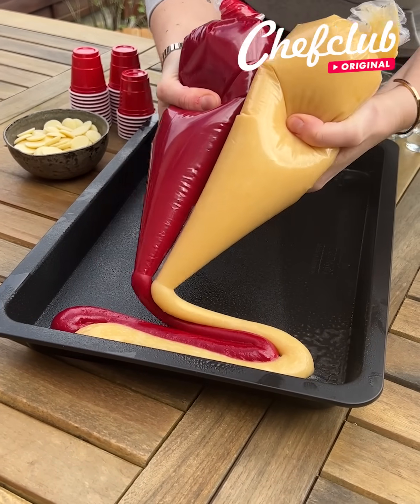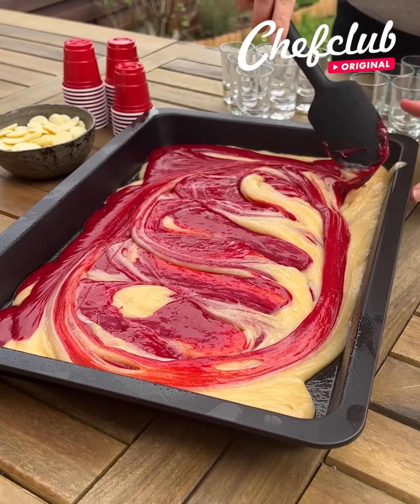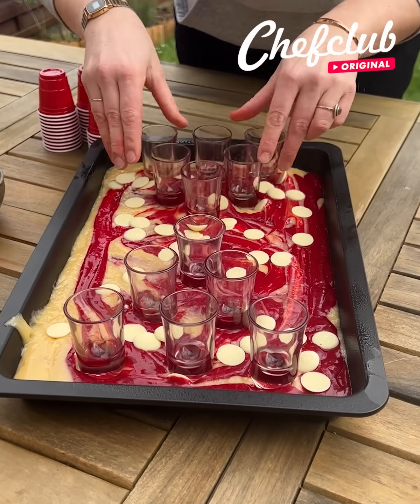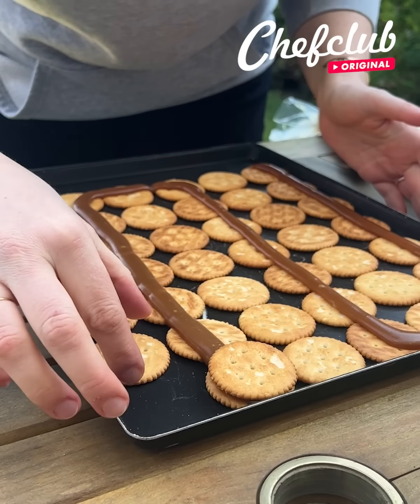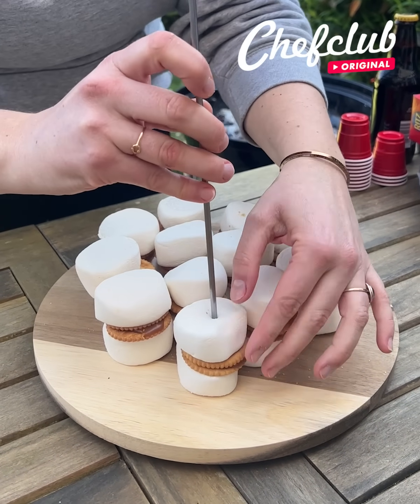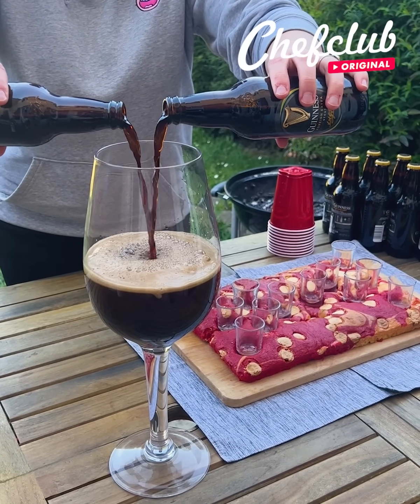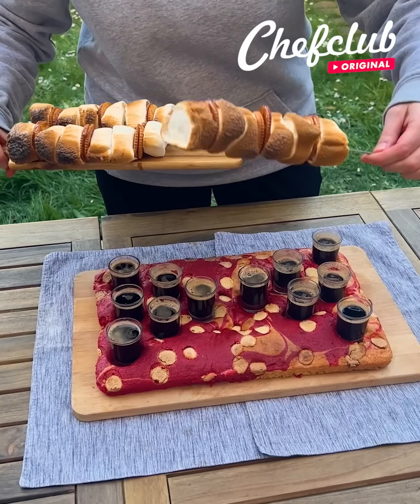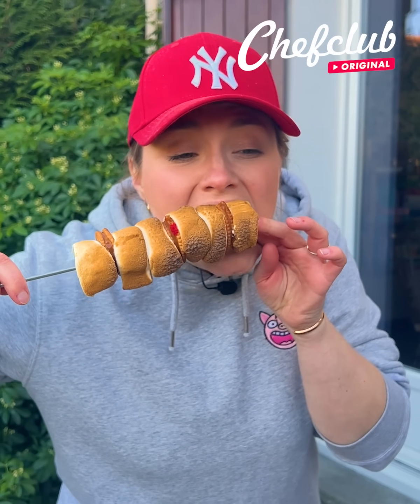Beer Pong Party with Caramel S'mores & Red Velvet Brownies!